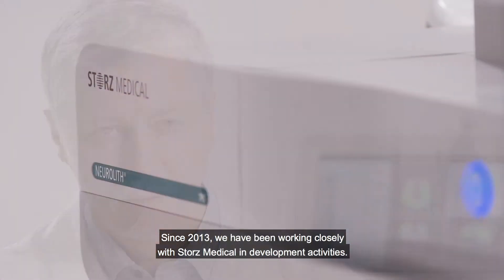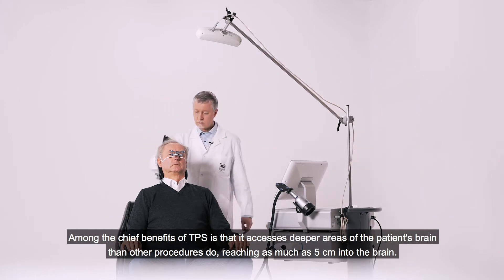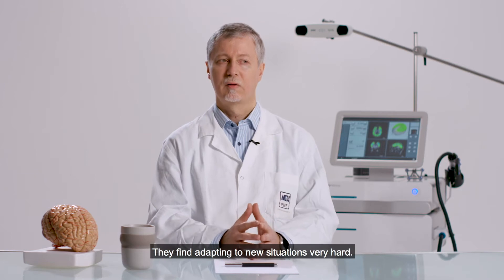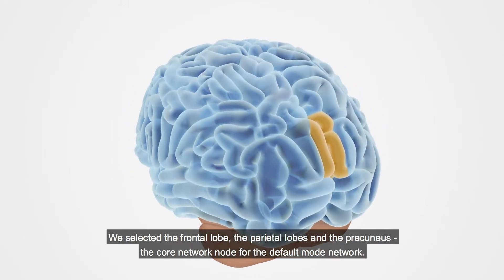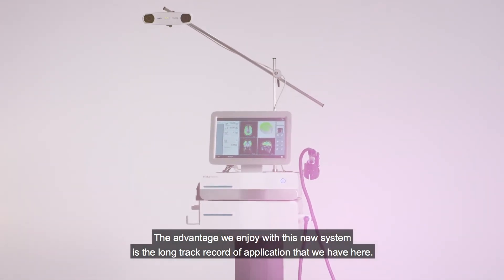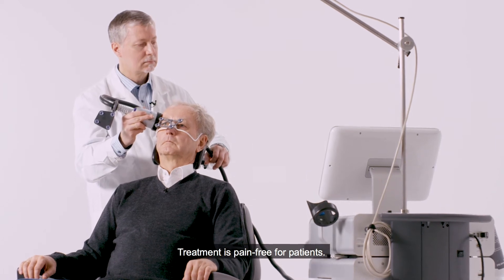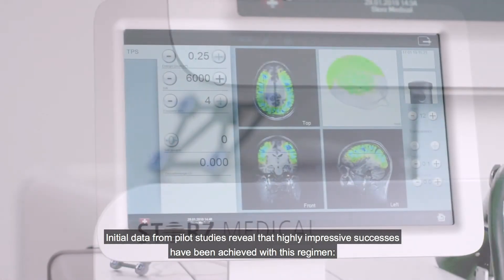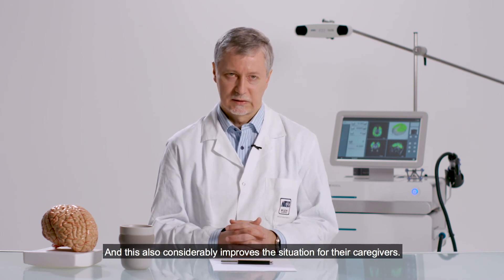Neurolith TPS | Storz Medical – a modern therapeutic procedure for treating alzheimer’s symptom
Neurolith TPS | Storz Medical |  Ένα καινοτόμο σύστημα!

ΔΙΑΚΡΑΝΙΑΚΗ ΠΑΛΜΙΚΗ ΔΙΕΓΕΡΣΗ (TPS®) ΓΙΑ ΤΗΝ ΑΝΤΙΜΕΤΩΠΙΣΗ ΤΗΣ ΝΟΣΟΥ ALZHEIMER

Το ειδικό εργονομικό σχήμα του εξαρτήματος χειρός TPS® ελαχιστοποιεί την κόπωση του χεριού για να διευκολύνει τη θεραπεία που είναι κατάλληλη για τον  ασθενή. Η επιφάνεια της κεφαλής προσαρμόζεται εύκολα σε οποιοδήποτε σχήμα κρανίου, καθιστώντας τη θεραπεία με εστιασμένους παλμούς απλή και αποτελεσματική. Το λογισμικό NEUROLITH® περιλαμβάνει λειτουργίες διαχείρισης ασθενών με ανακτήσιμα δεδομένα και συνιστώμενες παραμέτρους θεραπείας.